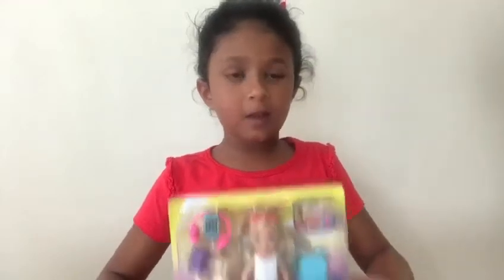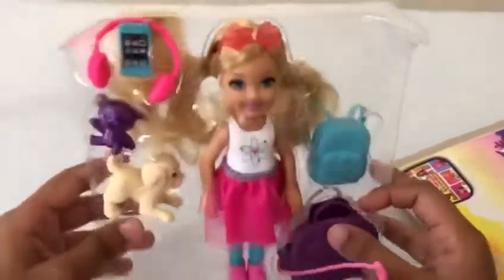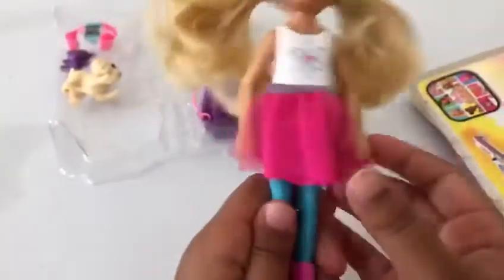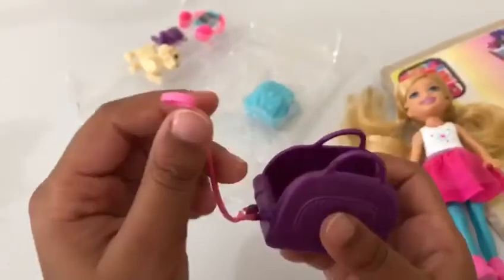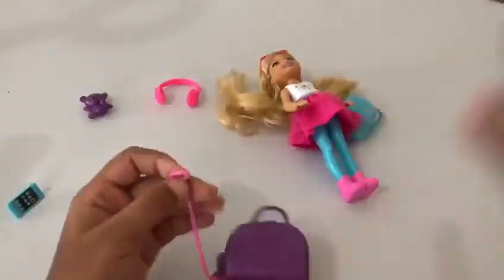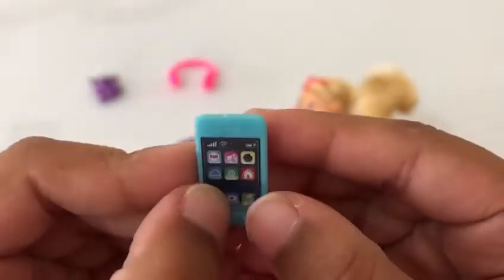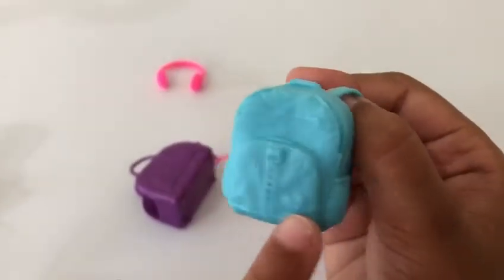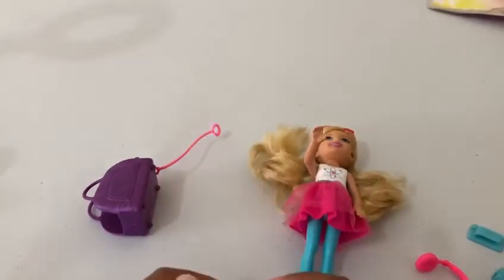Chelsea Travel Doll